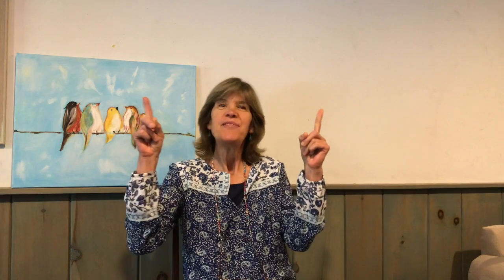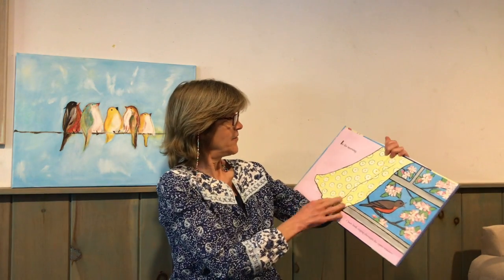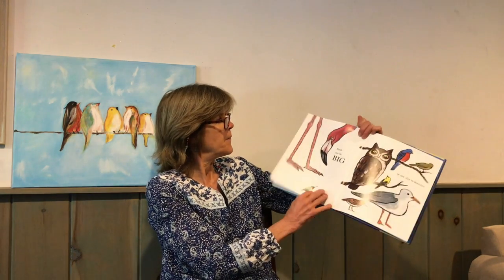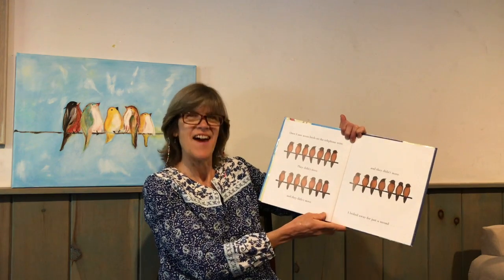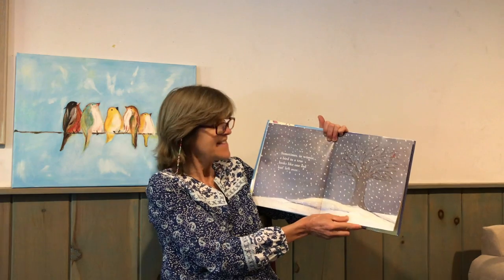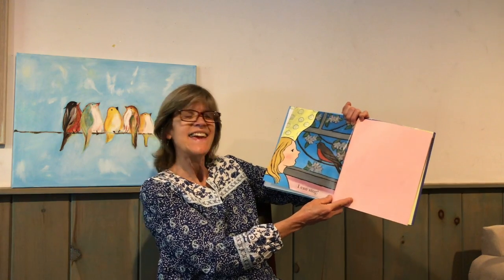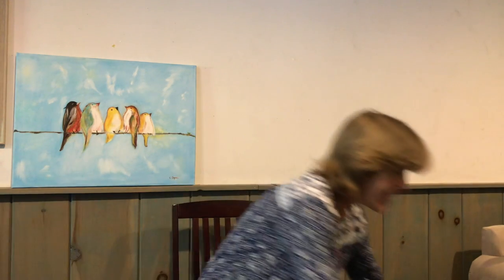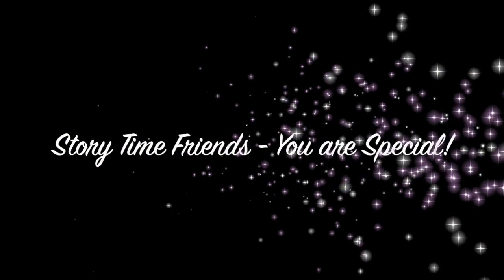Birds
Glocester Libraries Toddler Time